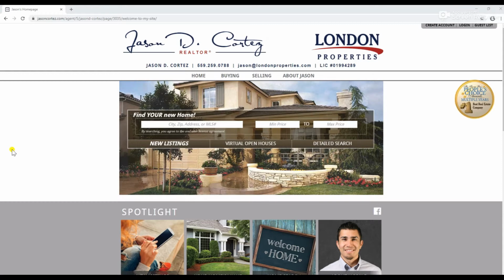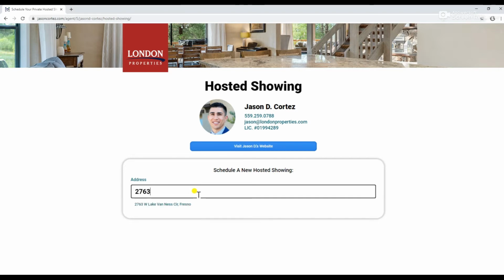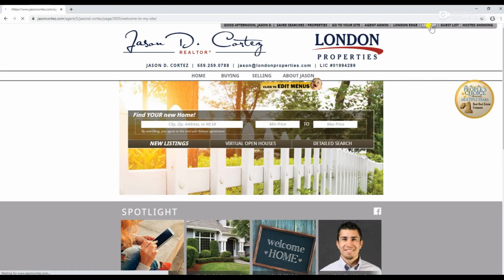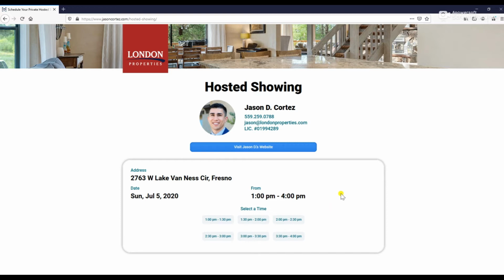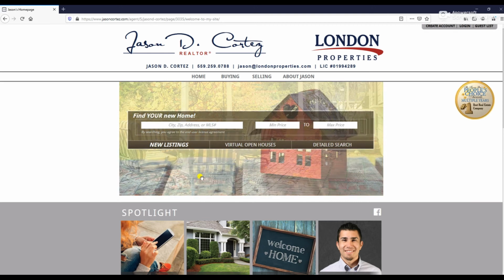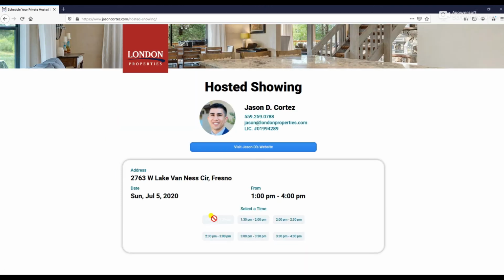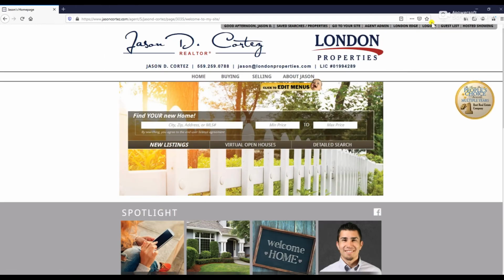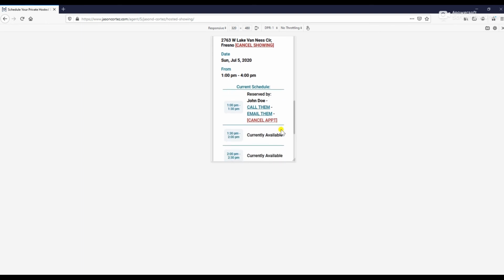Hosted Showing Tutorial